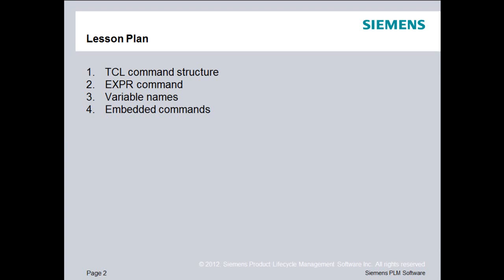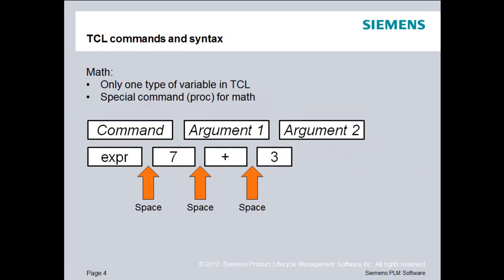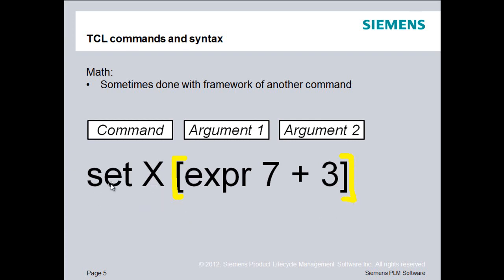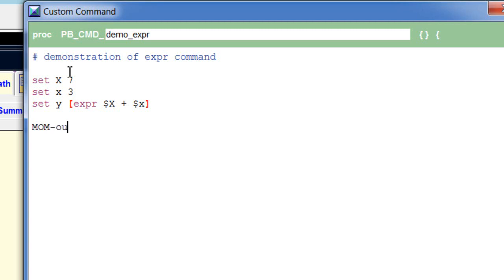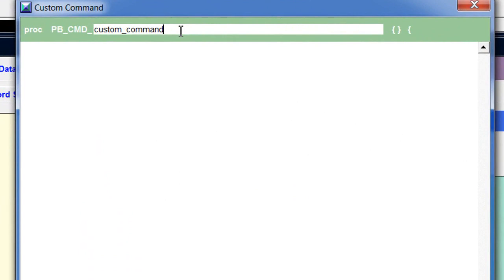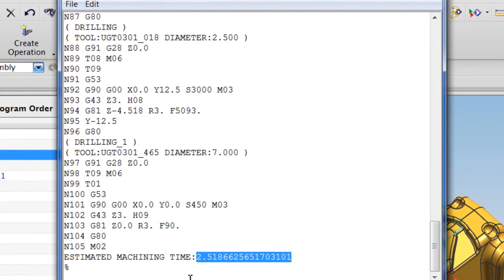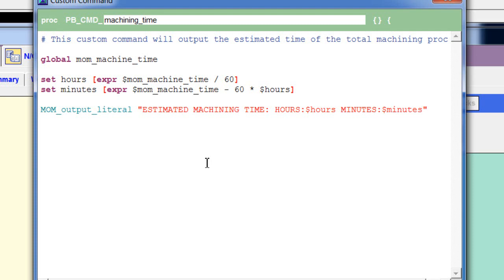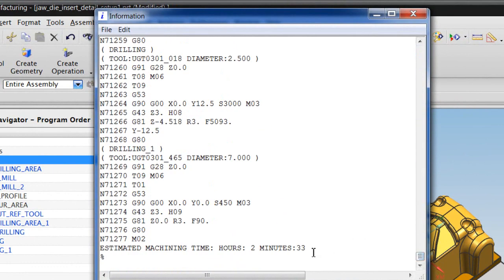УРОК 6. СОЗДАНИЕ ПОСТПРОЦЕССОРА. POST BUILDER SIEMENS NX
ТЕМЫ УРОКА №6:
Структура команд TCL
Команды математических вычислений EXPR
Переменные имена Variable
Встроенные команды